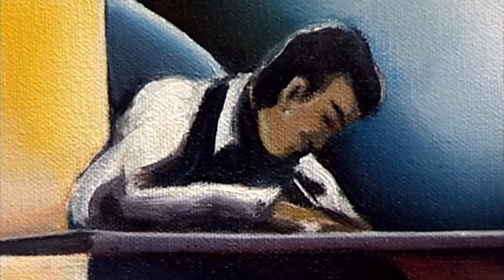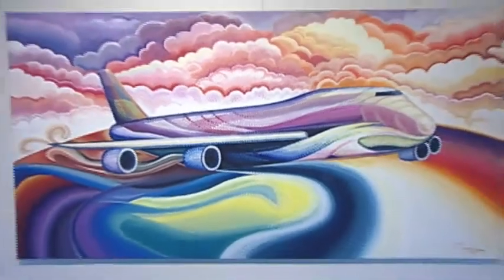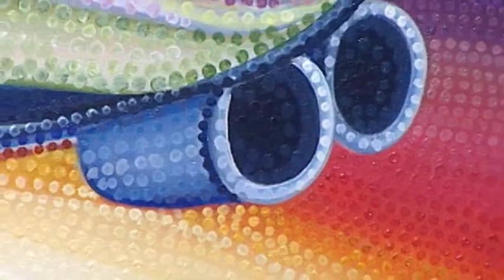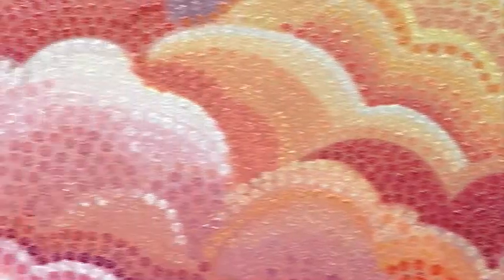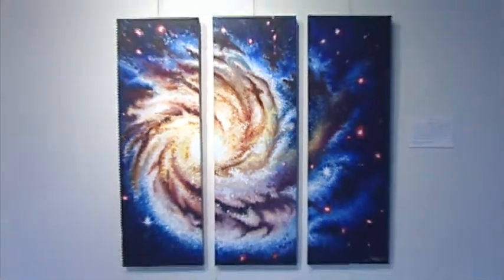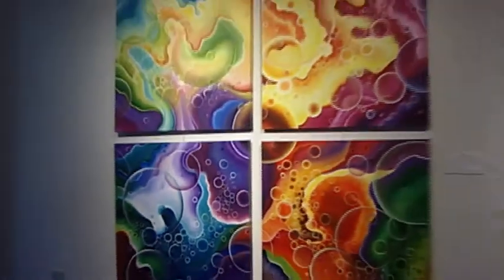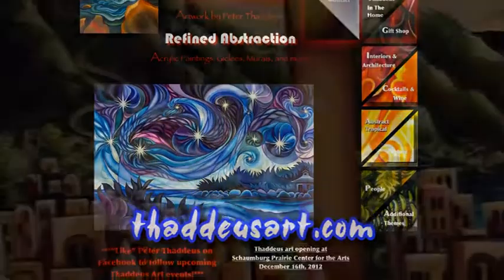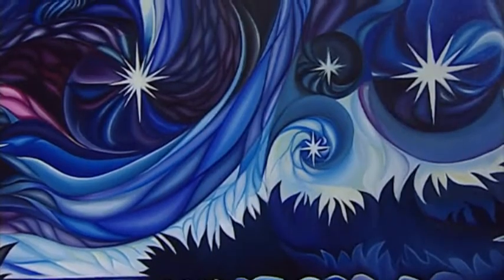December 2012 - Peter Thaddeus - Artist of the Month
Artist of the Month showcases the artists whose work is currently on display in the Prairie Centers gallery. This month's featured artist is Peter Thaddeus.